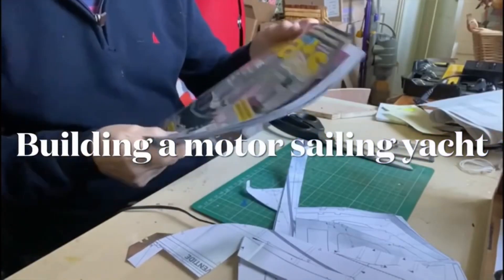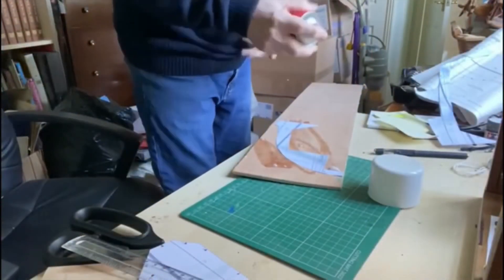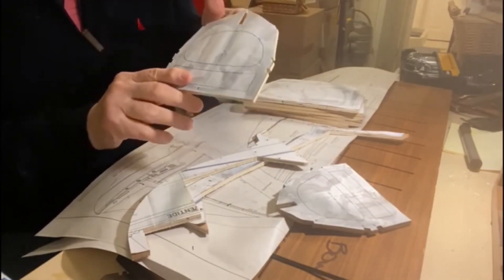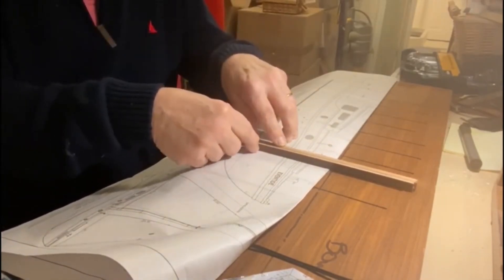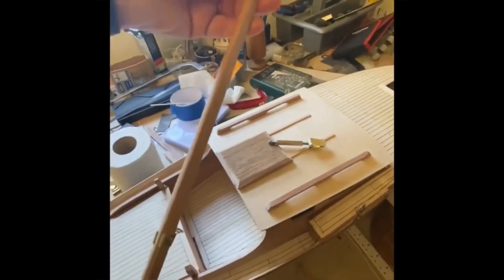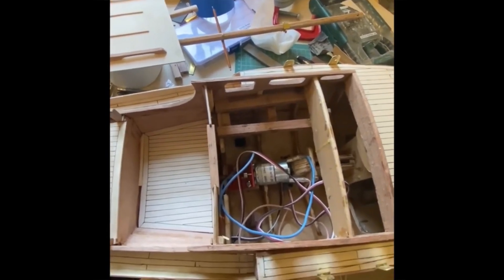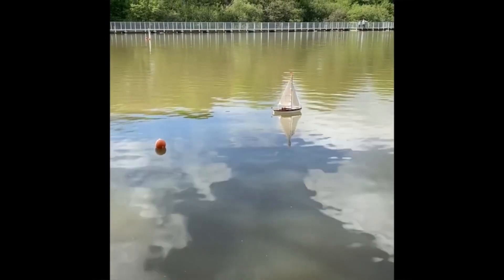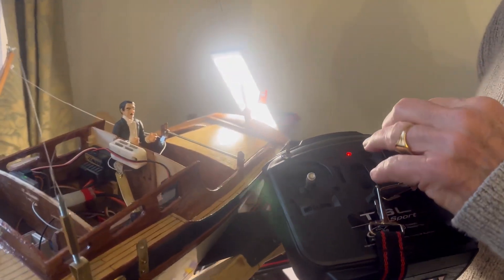How to build a model motor yacht and improvements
♡ Hi! I make videos to make you smile ♡

Have a nice day! Stay safe!! 💖 comment feedback